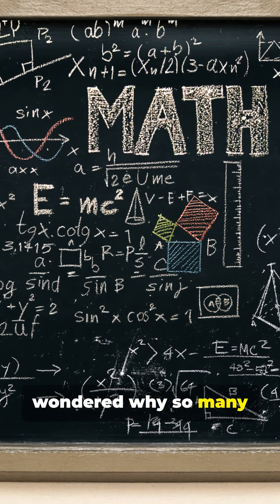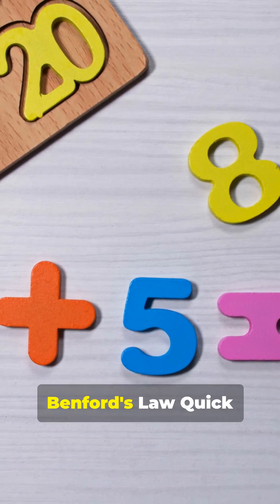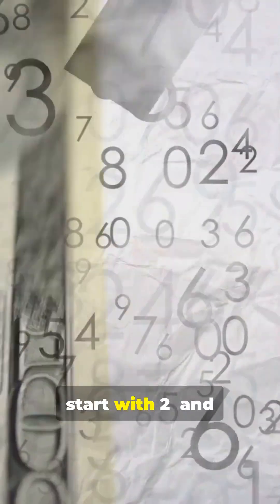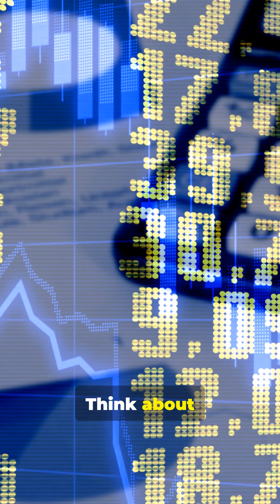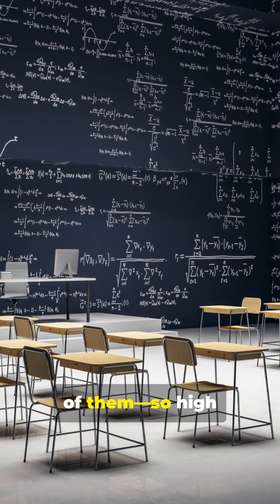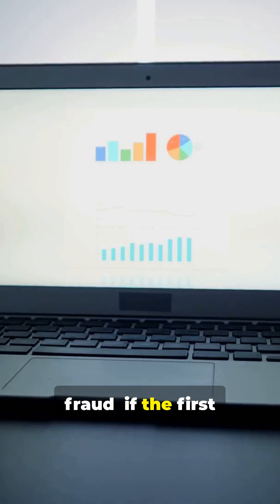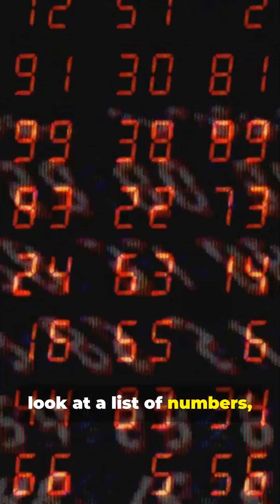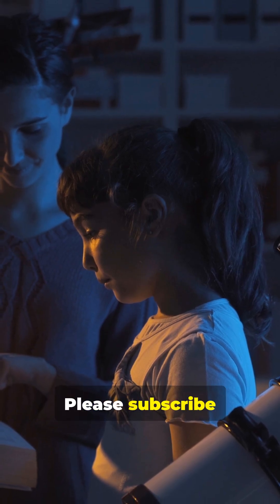Weird Math Law Predicts the First Digit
The Mind-Bending Math of Benford's Law (and How It Catches Fraud!)
Have you ever wondered if numbers have a secret pattern? What if I told you that in many real-world datasets—like populations, river lengths, or even tax returns—the number "1" appears as the first digit far more often than "9"?

That's the core of Benford's Law, a surprising and counterintuitive statistical phenomenon. In this video, we'll dive into this mysterious law, exploring:

The Big Idea: Why do numbers like 1, 2, and 3 dominate the first-digit distribution? We'll break down the simple math behind this logarithmic pattern.

Real-World Examples: From the price of stocks to the height of mountains, discover where Benford's Law shows up in everyday life.

The Fraud-Busting Application: Learn how forensic accountants and auditors use Benford's Law to spot suspicious data and uncover potential fraud. It's a powerful tool for catching fake numbers in everything from financial reports to election results!

Get ready to have your mind changed about how numbers behave. Don't forget to like this video, subscribe to the channel for more fascinating facts, and leave a comment below with another weird math or science concept you want us to explore!